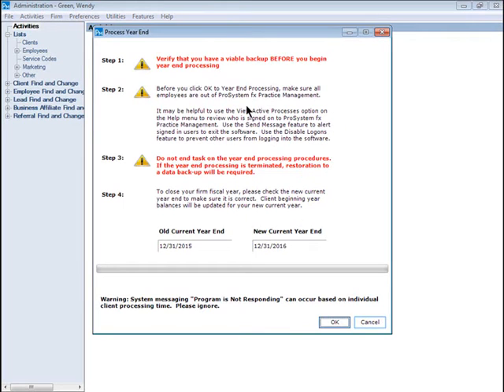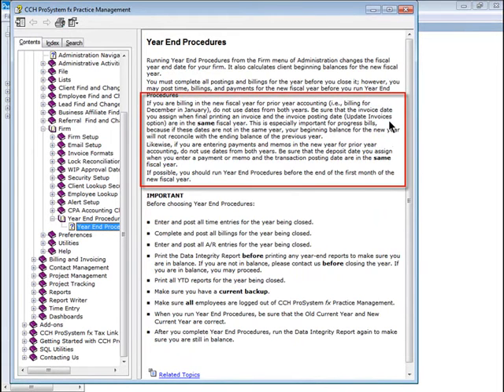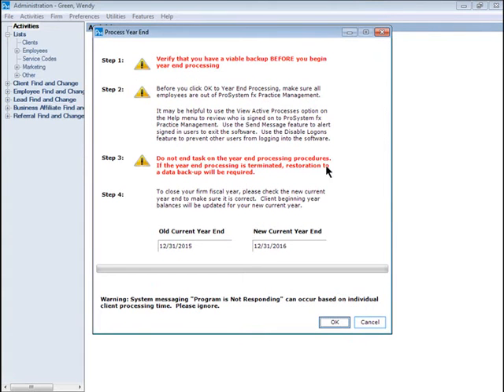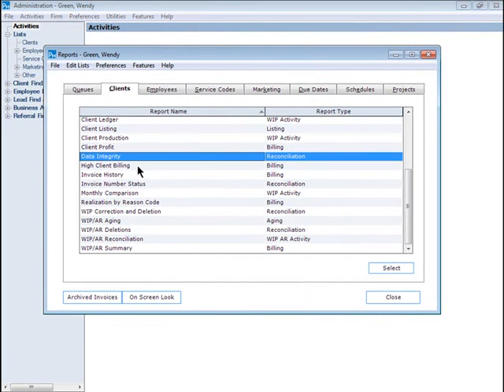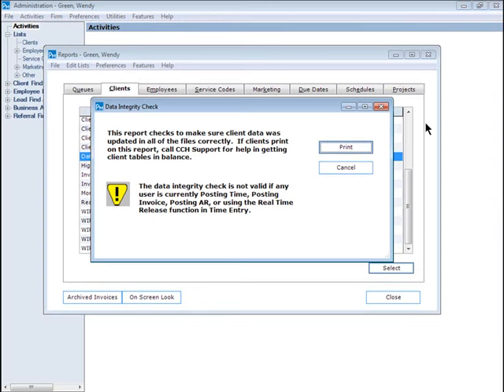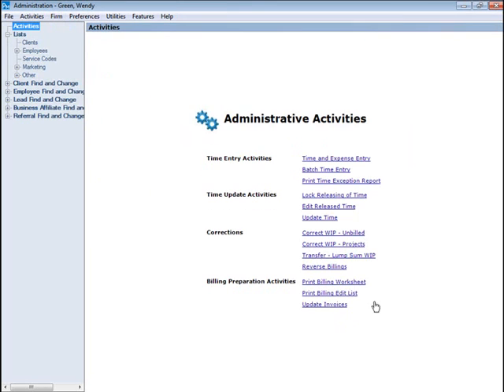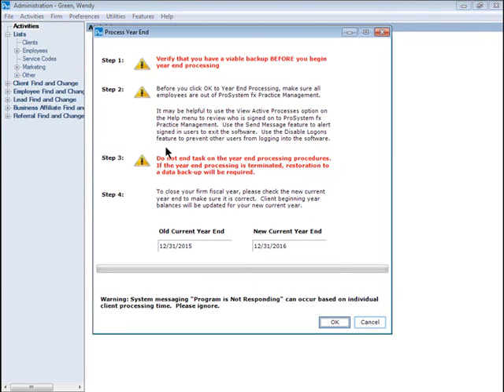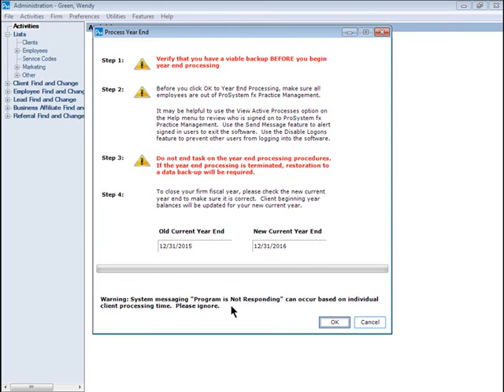CCH® ProSystem fx® Practice Management: Running Year-End Procedures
The Year-End Procedures can be an intimidating time. This video shows you how easy it is to process the year-end roll-over for your firm. Learn about additional training options by visiting